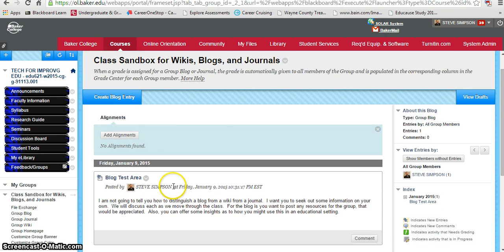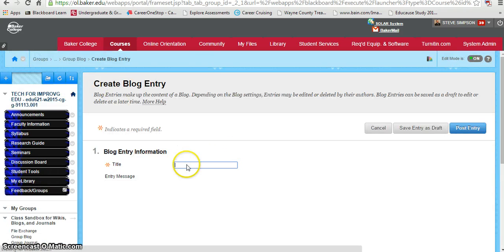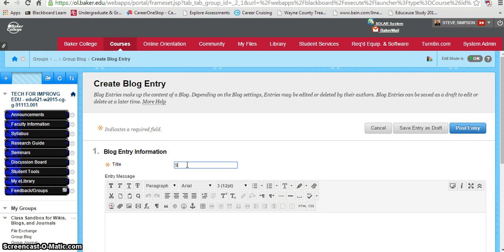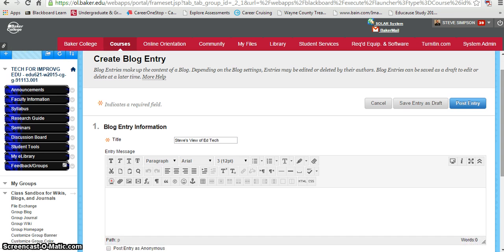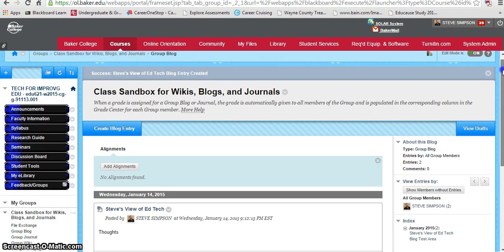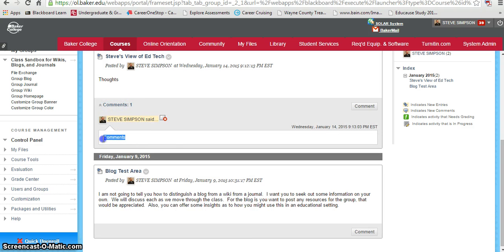Blog Tutorial EDU621